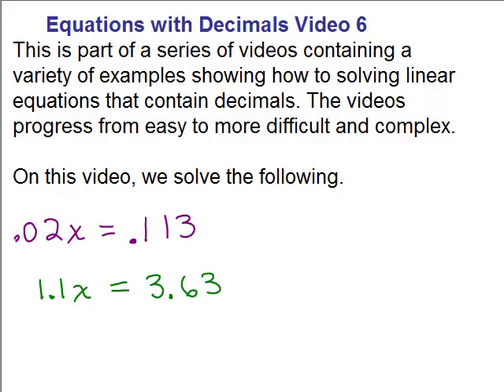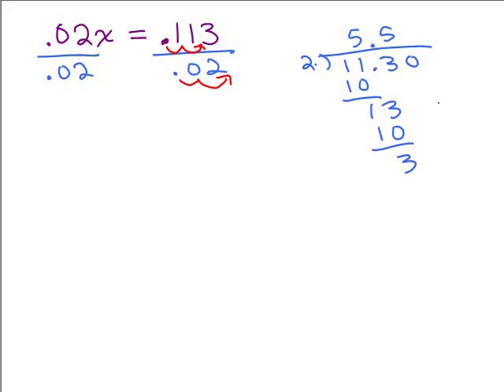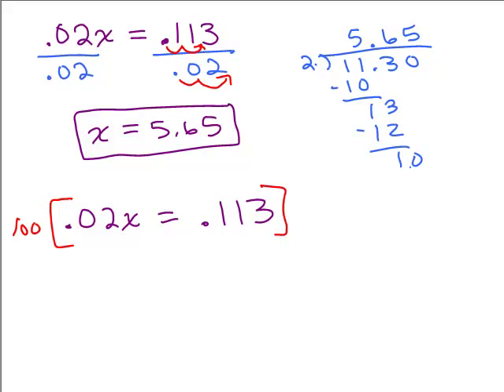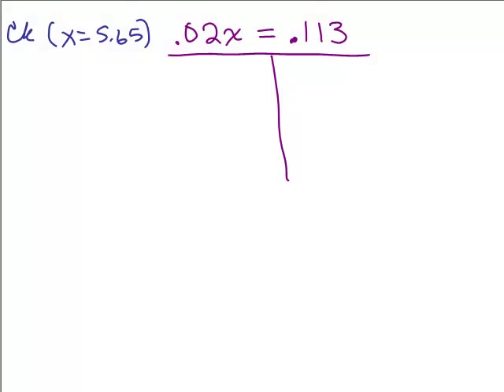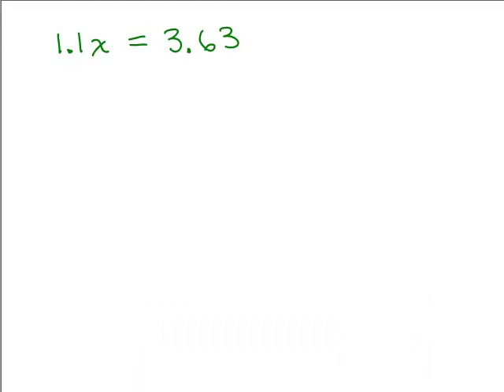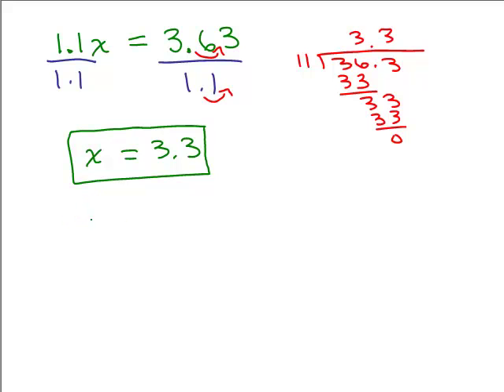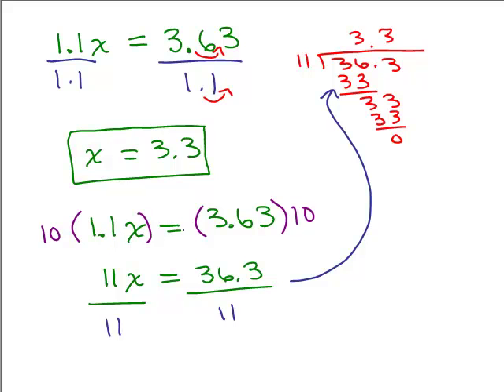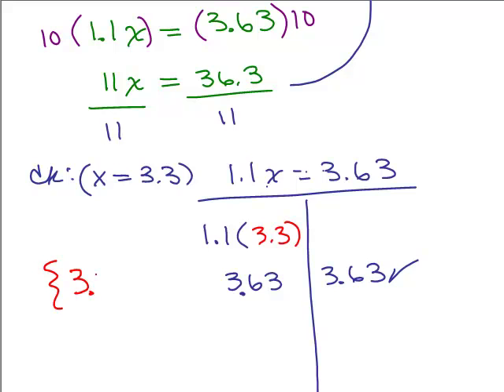Equations with Decimals 6